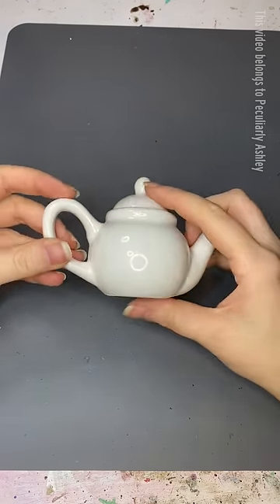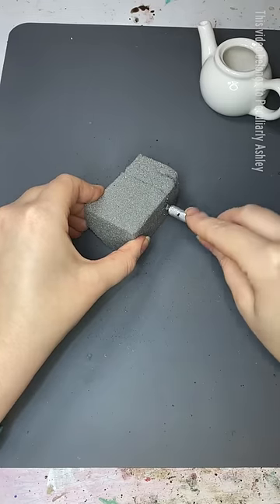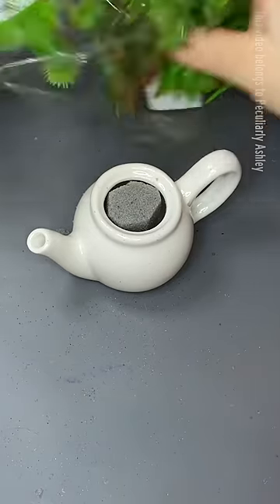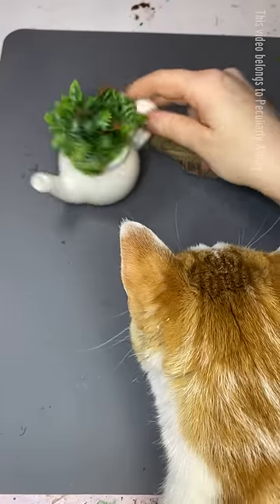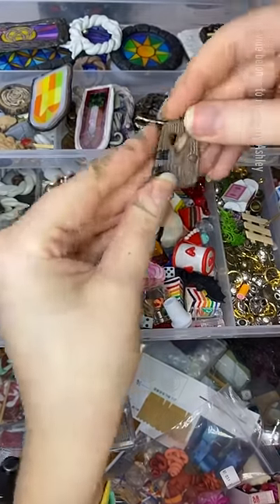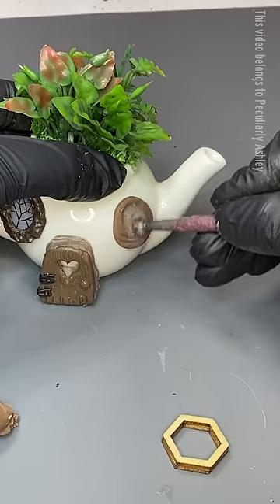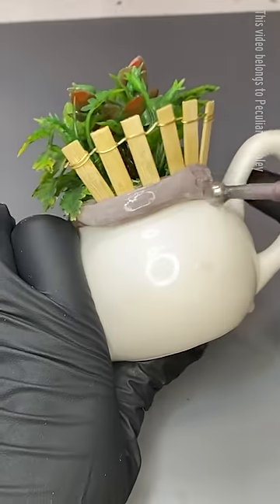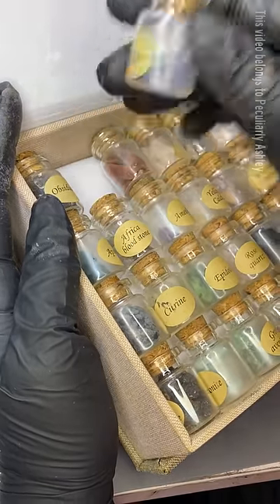Teapot House Part 1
Part 1 of 3. Teeny Tiny Teapot House